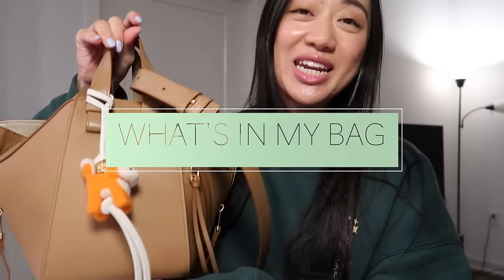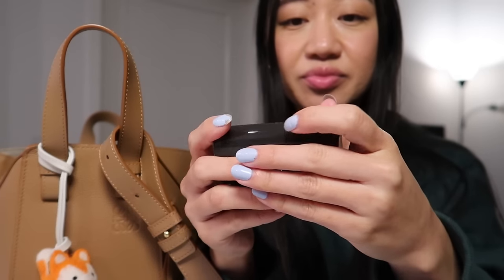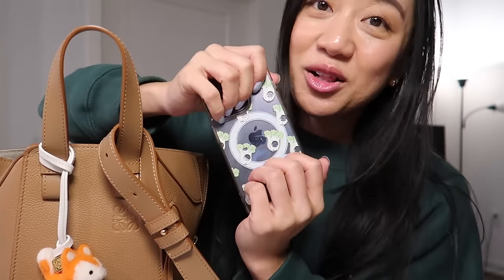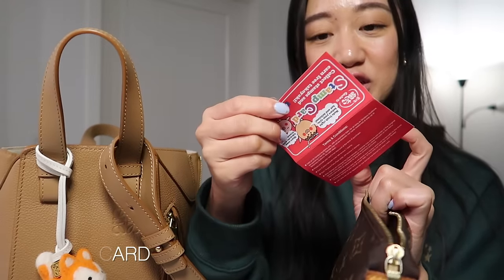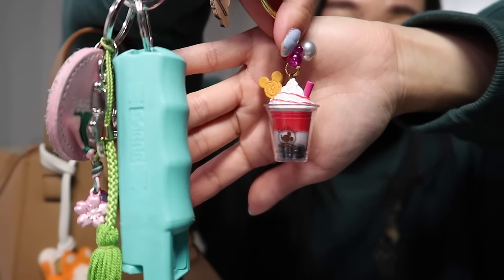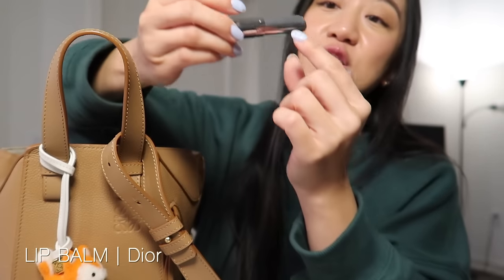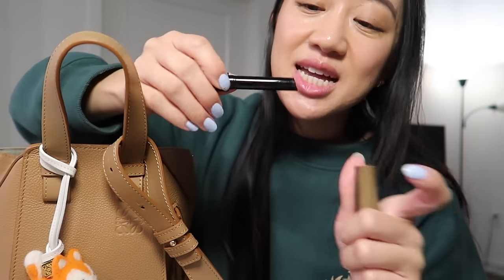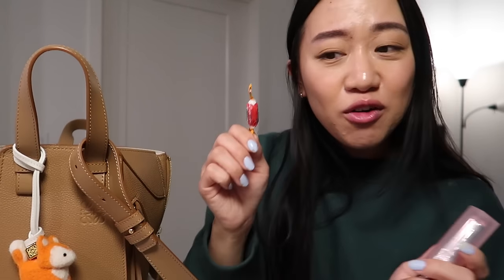WHAT'S IN MY BAG ♡ LOEWE COMPACT HAMMOCK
↓ OPEN FIRST PLEASE ↓
SET TO HIGHER PICTURE QUALITY

Here's a what's in my bag ft my Loewe Compact Hammock in the Grained Calfskin in the color toffee!

Also huge apologies to the laundry machine -- I didn't realize how loud it was until after the fact T.T

✰ Some of the Items Mentioned ✰
Pocket Notebook
Nausea Wristbands
Bag Hook

REWARDS CODE: MXCHU586

☁ FAQ ☁
How old are you? ⇾ 30
Ethnicity? ⇾ Chinese-Korean

最近使ってるカバンの中身紹介します